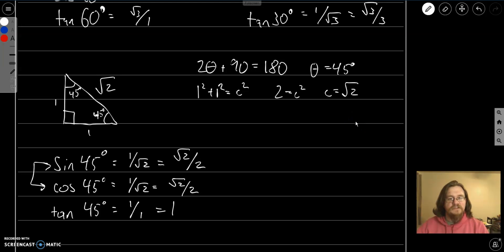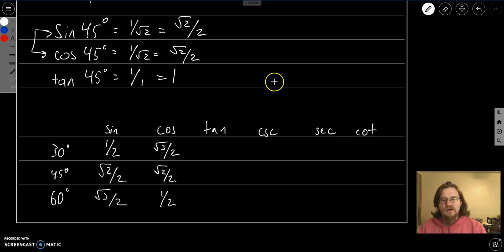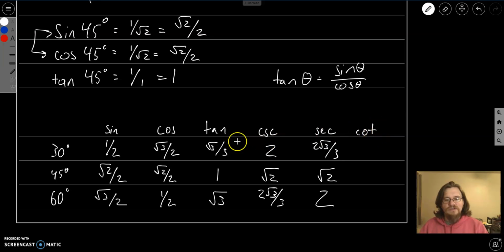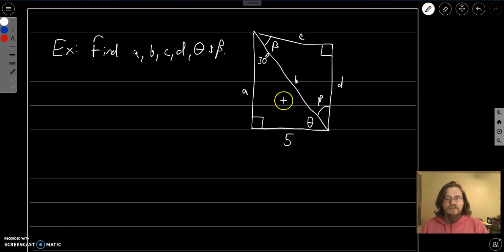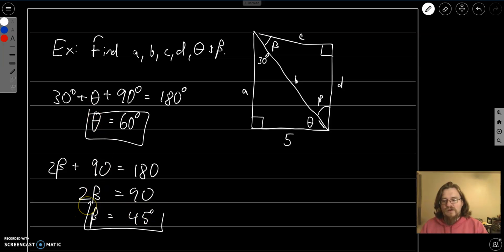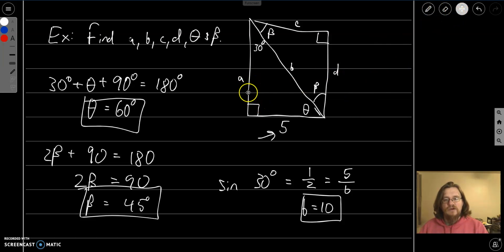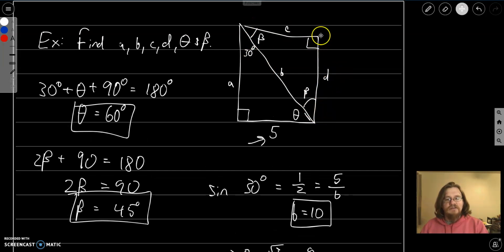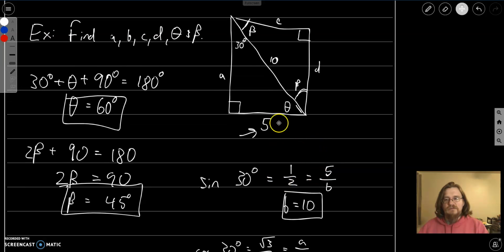M112 Section 2-1 Part III (Using Special Angles)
This video covers Section 2-1.  Specific topics include: using special angles (30, 45, and 60 degree angles).